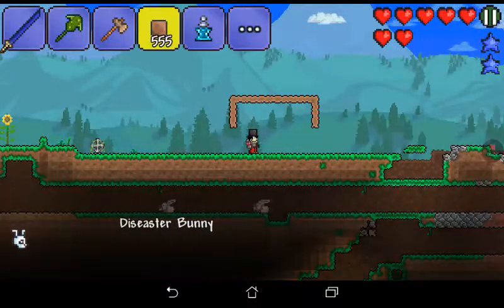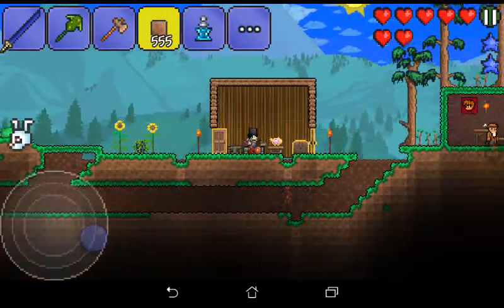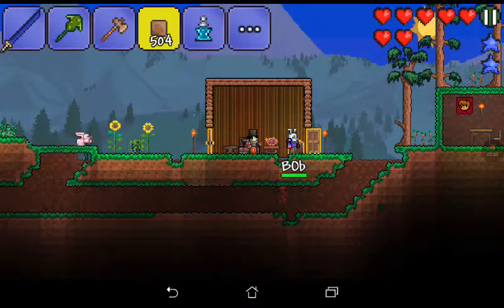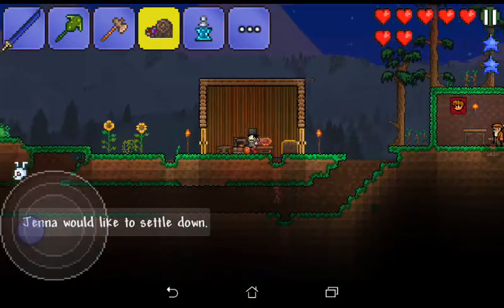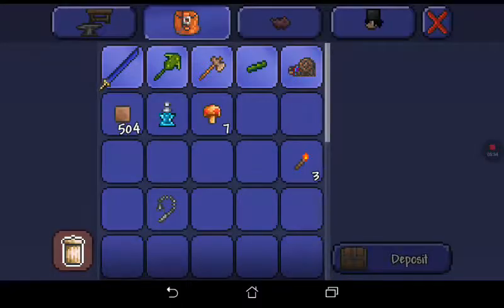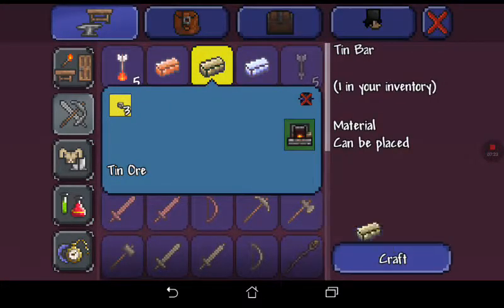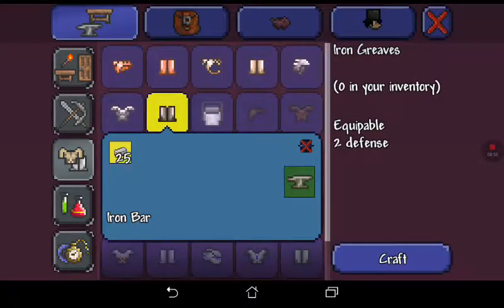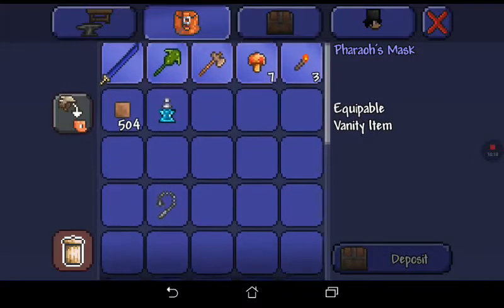Iron armour and an amethyst staff...Terraria#15